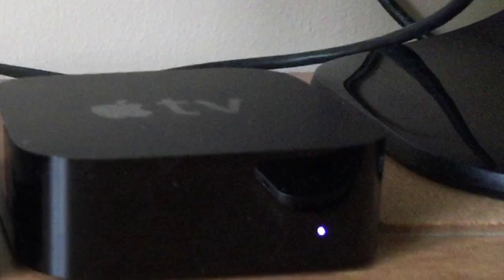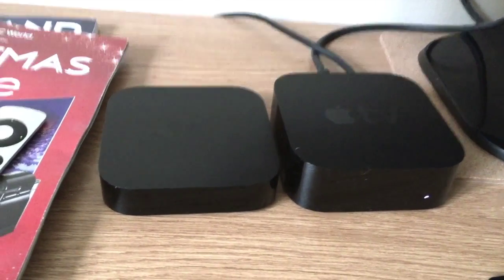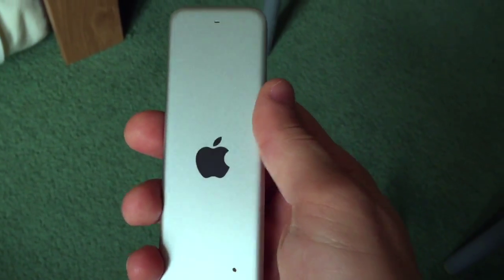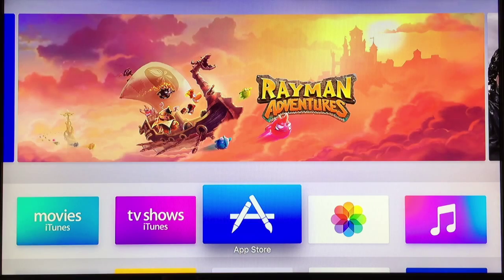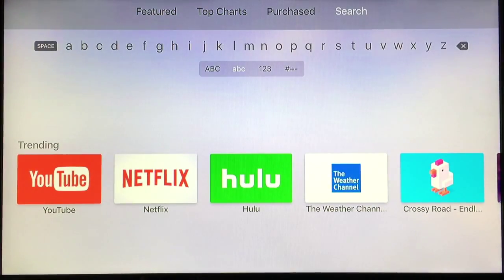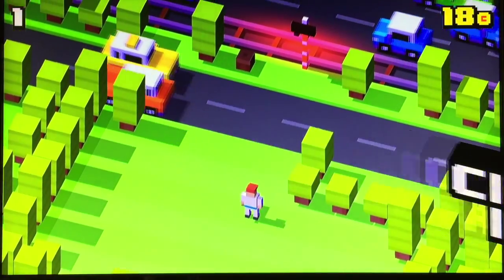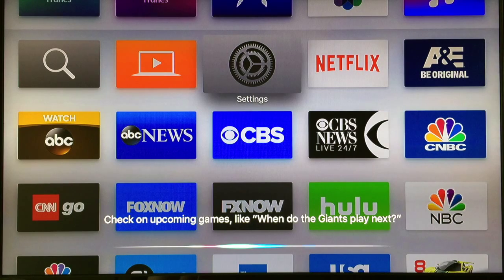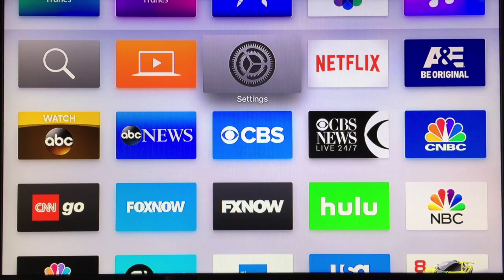Apple TV 4th generation quick review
Apple TV 4th generation has finally released from apple and it comes with lot's of new features including SIRI, app stores means you can download your favourite apps direct to your Apple TV and use them with the Apple remote. Also it comes with A8 64bit processor means you can also download your favourite games and play them using your apple remote.